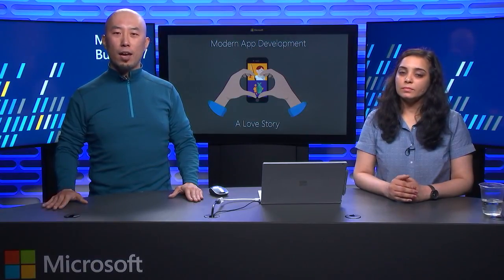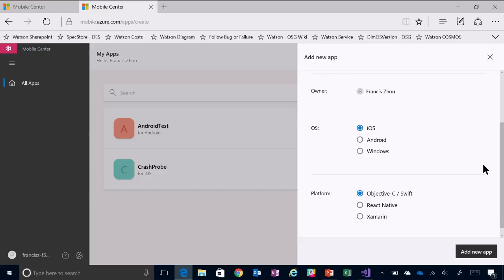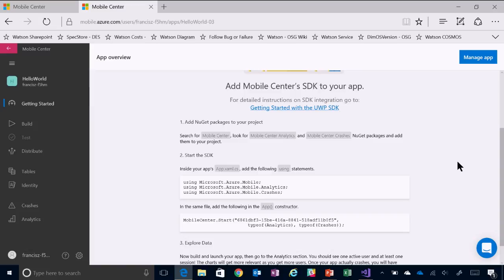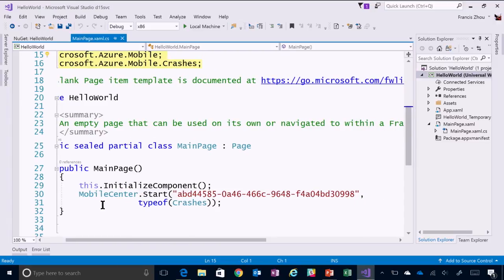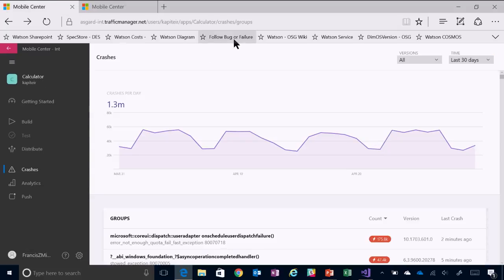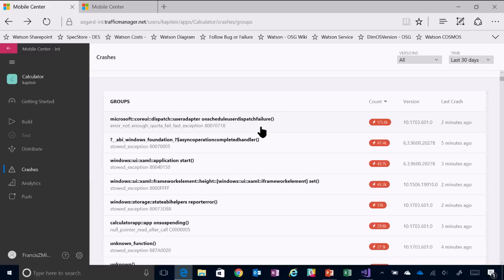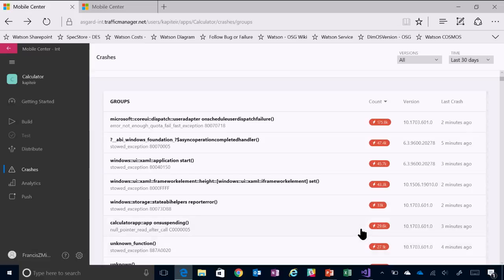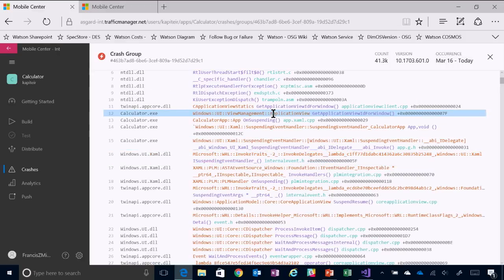Build 2017 Collect and analyze crashes for your Windows apps